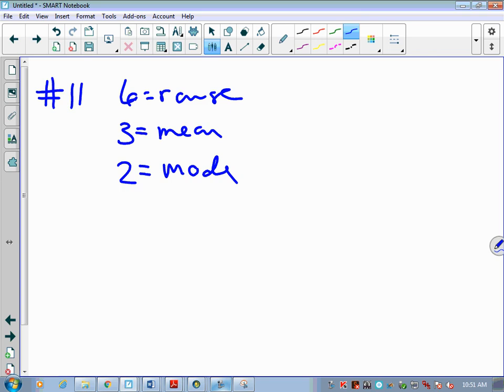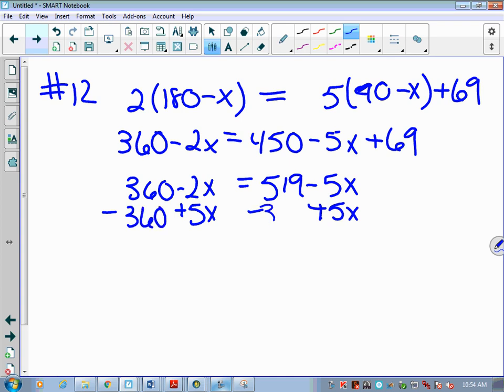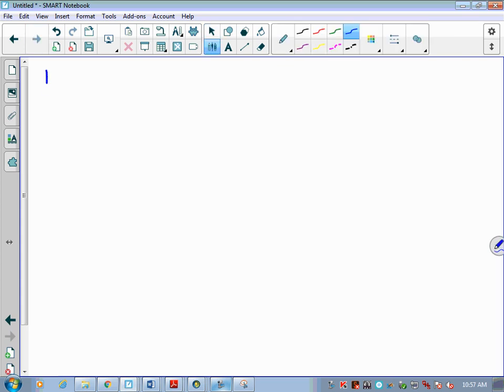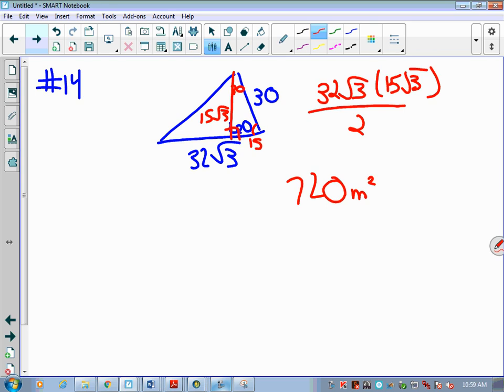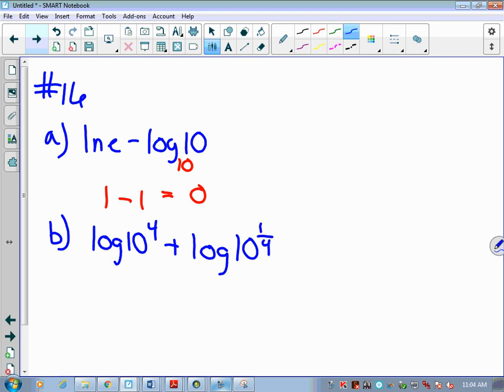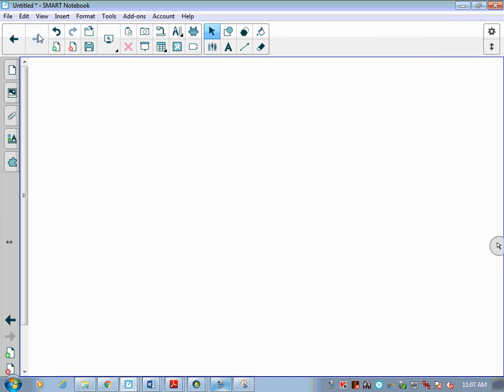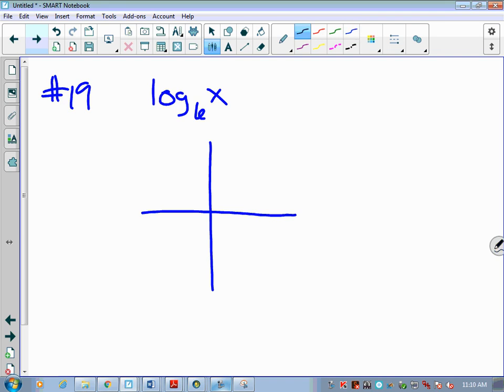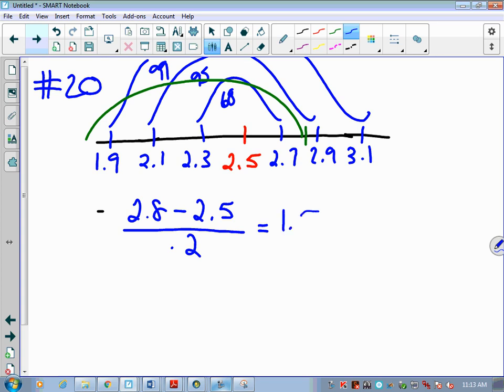Algebra 3 Review 18 part 2